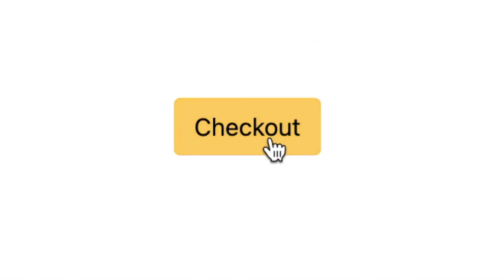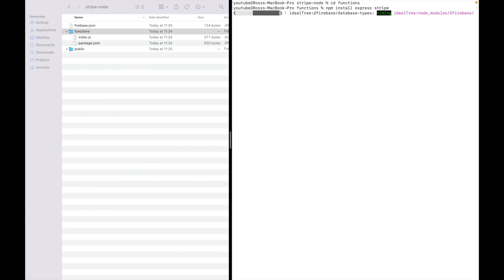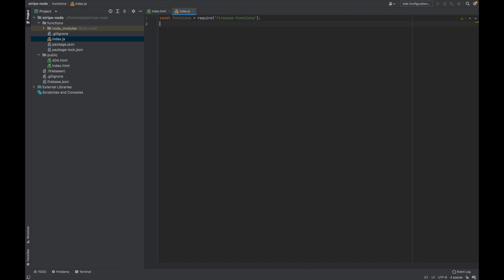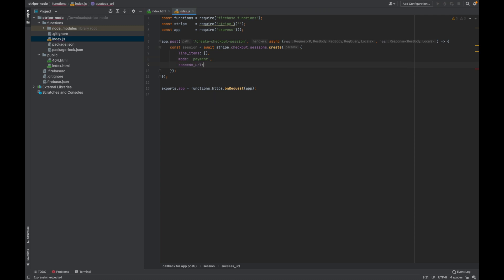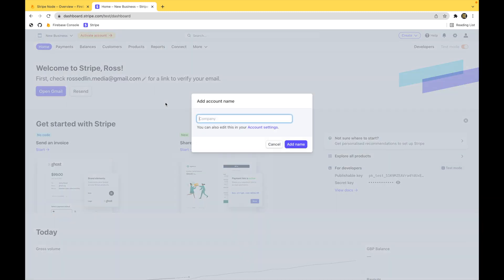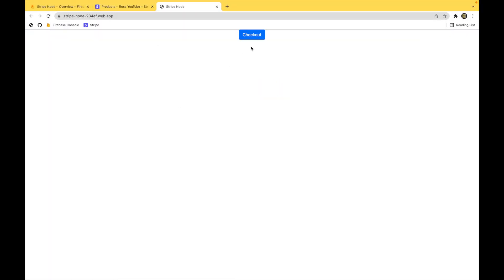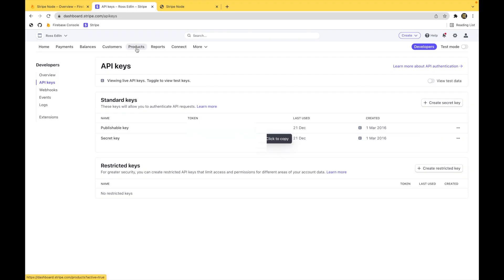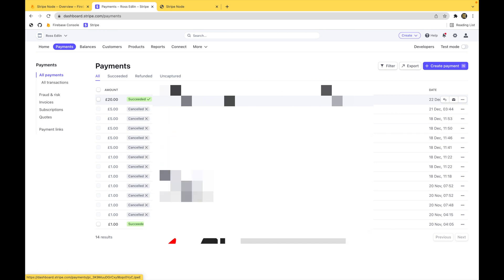I Built Stripe in 5 MINUTES Using Firebase and NodeJS | Firebase and Node JS Programming Tutorial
In this video, I'm going to share with you guys how I built a fully working Stripe integration in 5 minutes using NodeJS & Firebase. Stripe is a popular payment gateway that you can use for you and your business - however, building this is not a hard as it seems. This is a full in-depth guide tutorial on how to create your own payment gateway with little to no experience in coding using Firebase and NodeJS.

Join me as I share with you guys how to create your own Stripe Payment Gateway built with Firebase as your hosting platform and NodeJS as the primary language to use!

- How To Create A Program Like Stripe
- How To Build A Software Using Firebase
- Firebase Tutorial | NodeJS Tutorial

With real money!